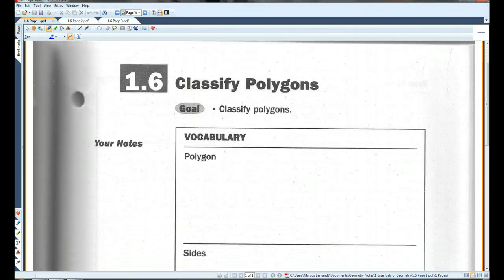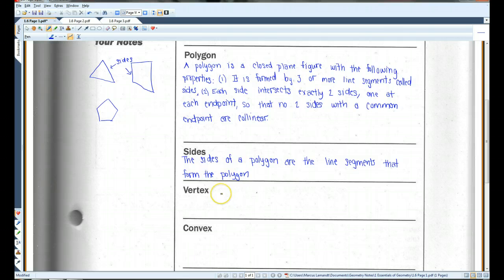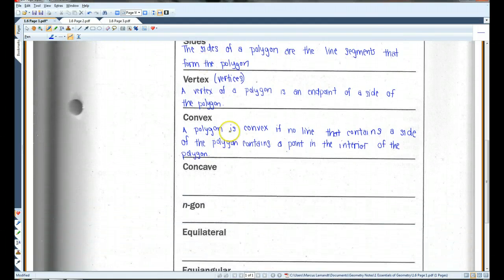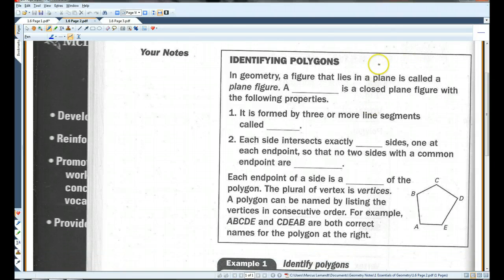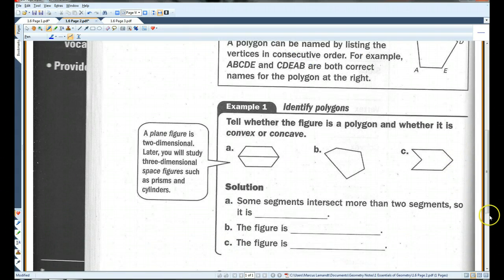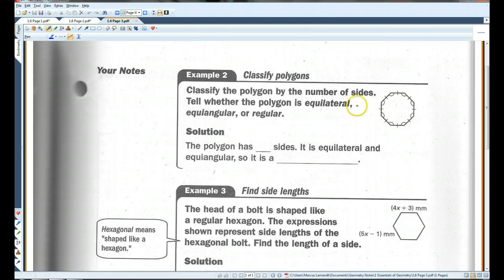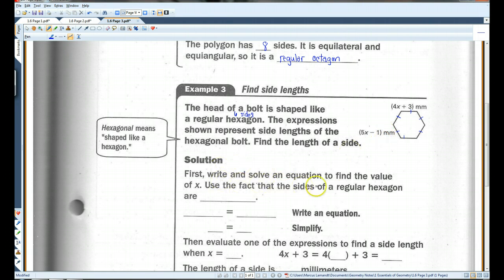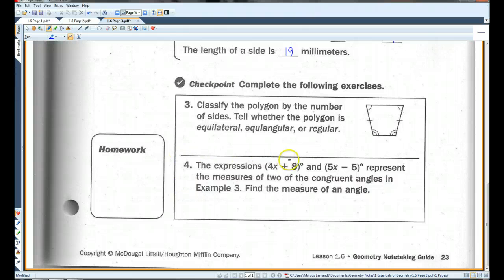1.6 Classify Polygons